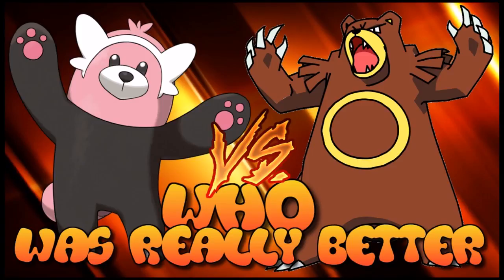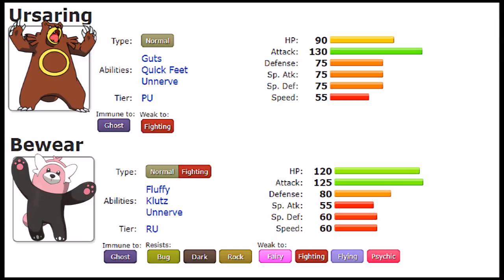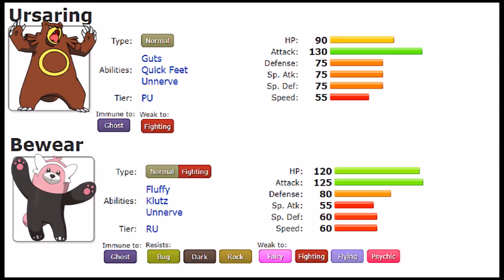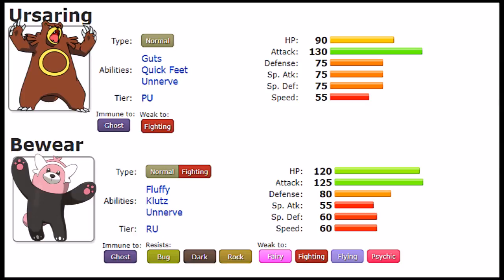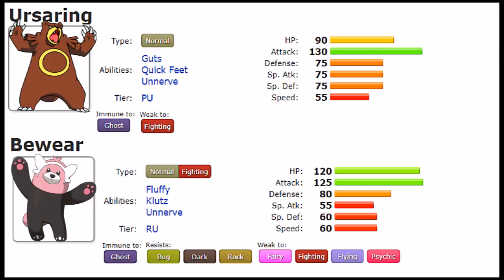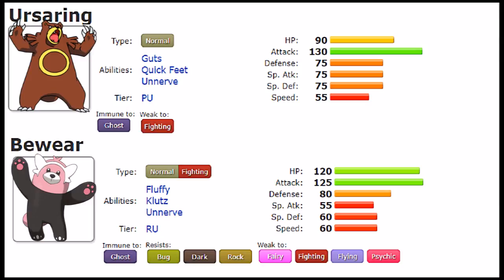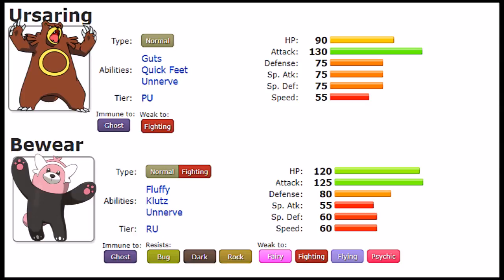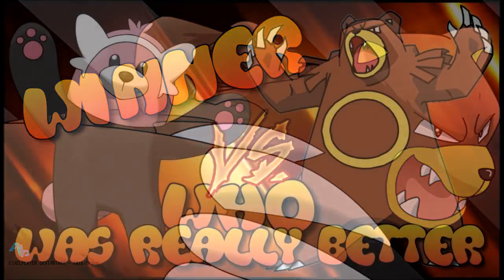BEWEAR VS URSARING | WHO WAS REALLY BETTER | Episode 44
Discord battle group

Swedish pokemon player who loves to joke around :)
I tell myself that im competitive, but only when its required.

Im always looking for a challenge
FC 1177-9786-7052